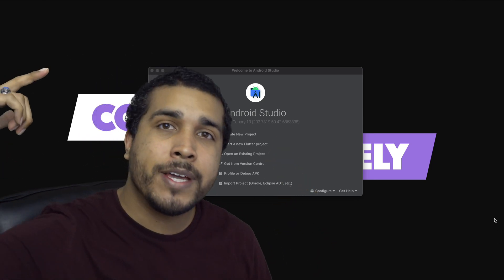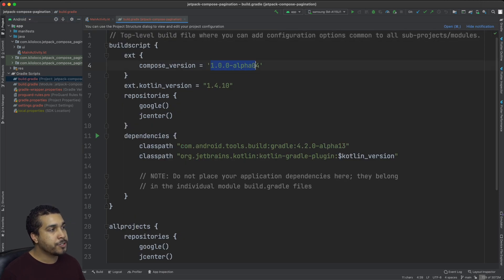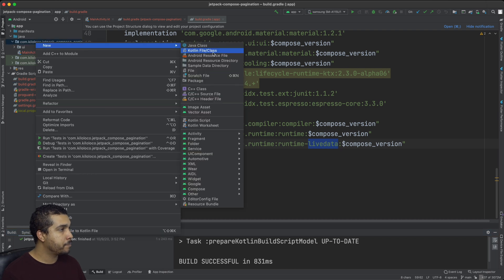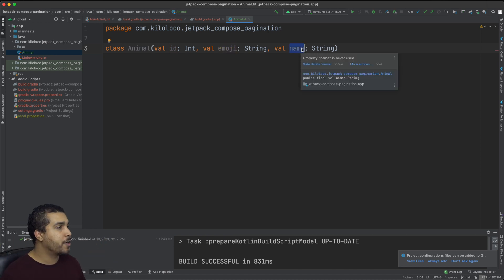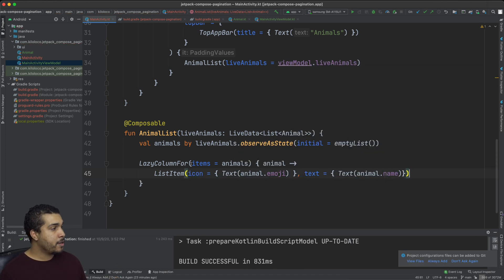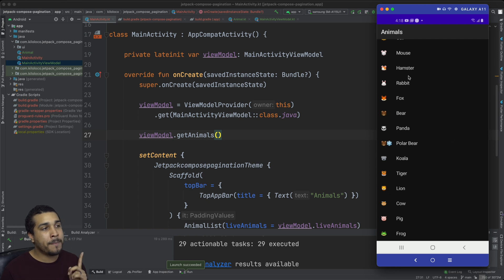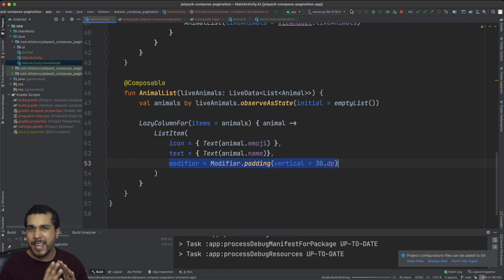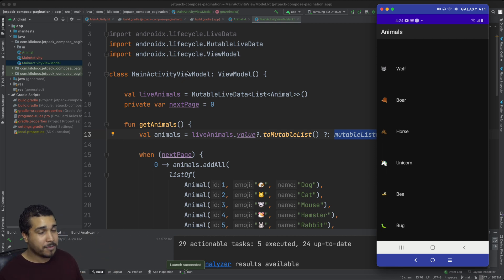Jetpack Compose Pagination / Infinite Scroll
Kilo Loco goes over how to implement pagination / infinite scrolling by using Lazy Column in Jetpack Compose. He covers how to update the MainActivity's View Model and observing the changes using Live Data.